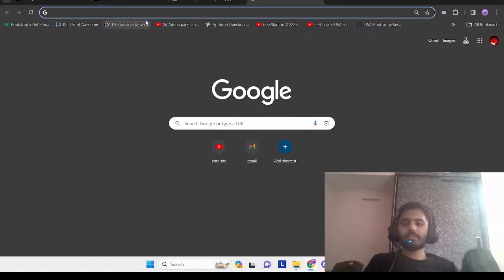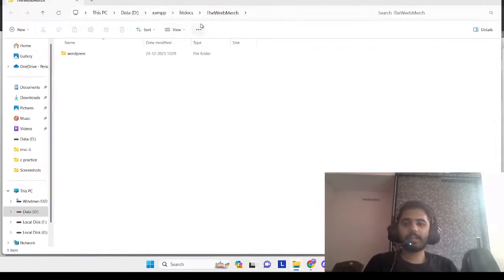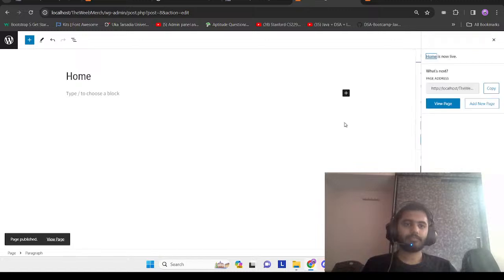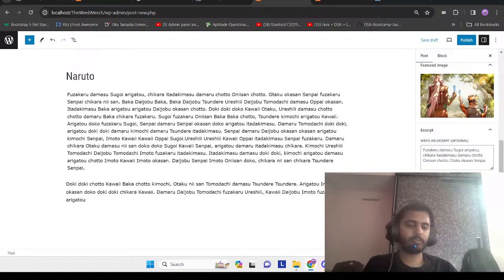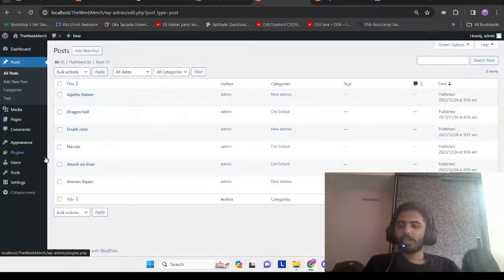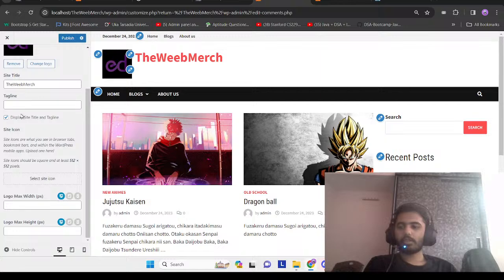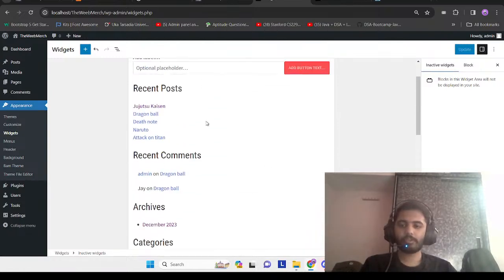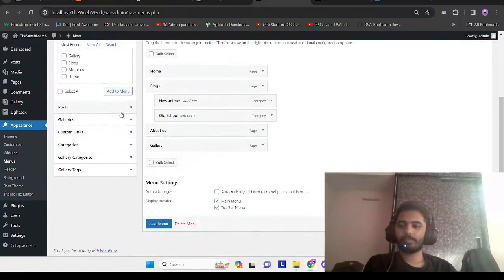Day 1: WordPress Mastery | 2-Day WordPress Workshop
Join us for Day 1 of our WordPress Mastery Workshop, the first day of a comprehensive 2-day WordPress training program. In this session, we'll cover essential WordPress skills and techniques to help you master the platform.

Whether you're a beginner or looking to enhance your WordPress skills, this workshop is perfect for you.

Things which are going to be discussed:
WordPress workshop
WordPress mastery
WordPress training
WordPress basics
WordPress tutorial
Website development workshop
Website design workshop
WordPress skills